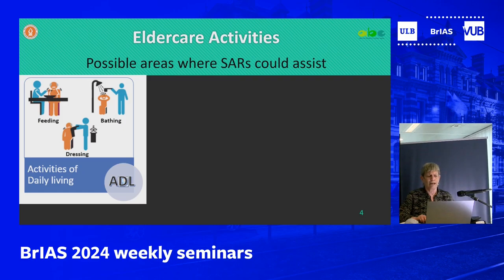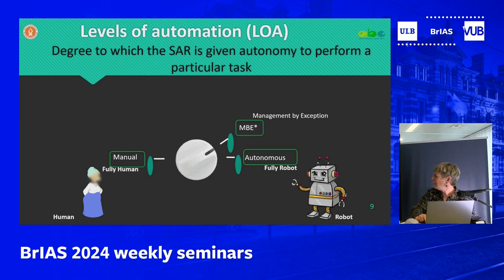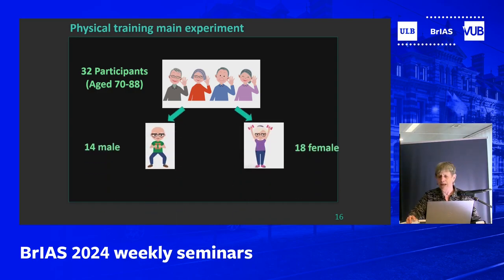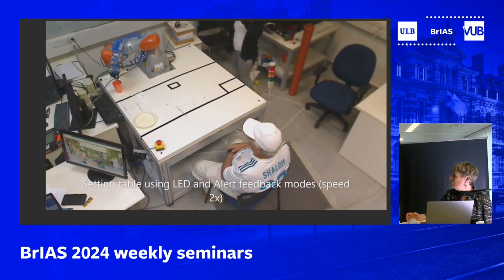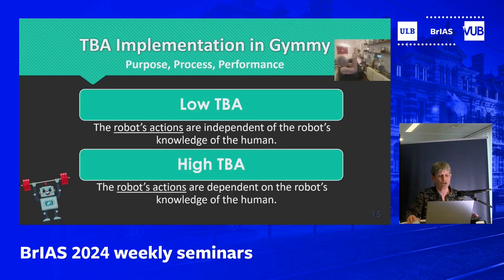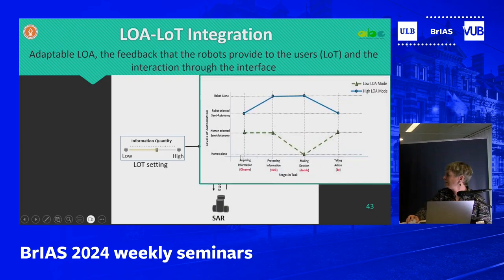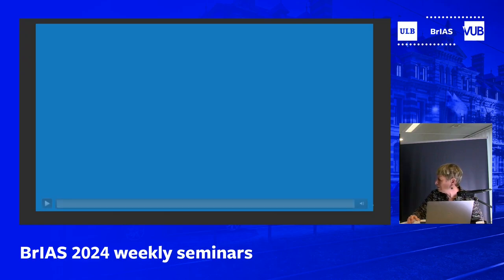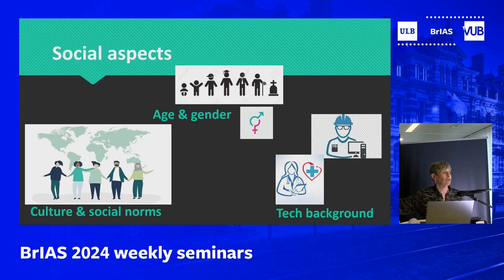BrIAS seminar 5: Prof. Yael Edan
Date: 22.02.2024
Location: AIXC, VUB Brussels

Prof. Yael Edan, Professor, ABC Robotics initiative (BrIAS Senior Fellow)

Title: "Social Assistive Robots for Elder Care: R&D Findings"

The world's population is aging rapidly, and the number of older adults is projected to increase dramatically in the years to come along. However, the population of caregivers does not increase at a similar rate, leading to an increased need in developing solutions that will assist the older adults. A possible solution to bridge this eldercare gap is the use of social assistive robots (SARs). However, introducing SARs to support older adults comes with inherent interaction challenges: older adults perceptual challenges and their particular needs and expectations, transparency in interaction, function allocation in human–robot tasks, autonomy balance between the older adults and the SAR to ensure engagement of the older adult while interacting with the robot, and integrating social aspects in the interaction to ensure robot acceptance by the older adult. I will present a series of human-centric studies in which we took a holistic approach taking into account the robot, the task and the environment and guidelines for improved interaction in design of SARs for older adults. Specifically, we developed and evaluated: 1) user-centered feedback considering feedback content, modalities, and timing options 2) levels of automation/autonomy using a function allocation model 3) a framework that linked levels of transparency with levels of autonomy  4) a transparency based action model and 5) polite and understanding robots. An overview of this research conducted to enhance interaction in different robotic platforms, tasks, and scenarios for the support of older adults will be presented. Additional work using a mixed methods approach has been directed to understand the factors affecting older adults’ quality evaluation of SARS for successful acceptance and assimilation.